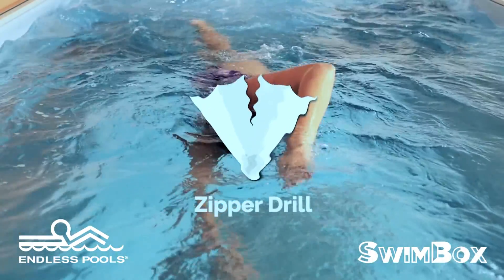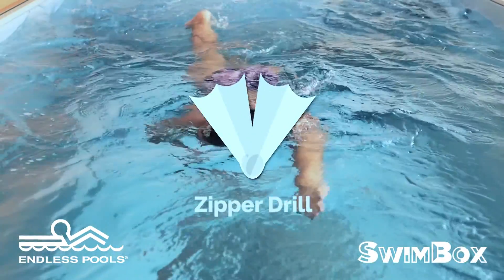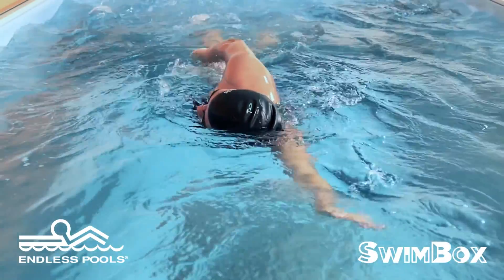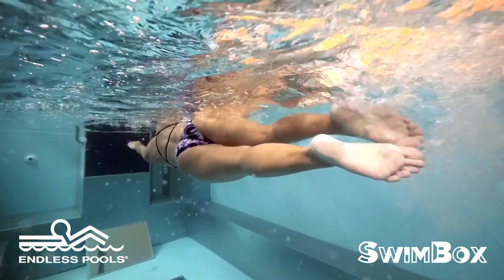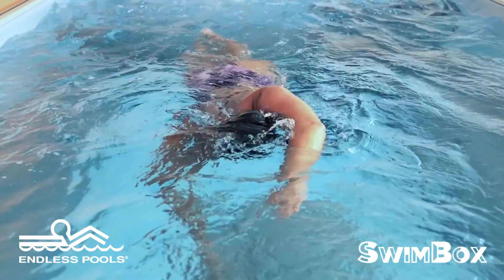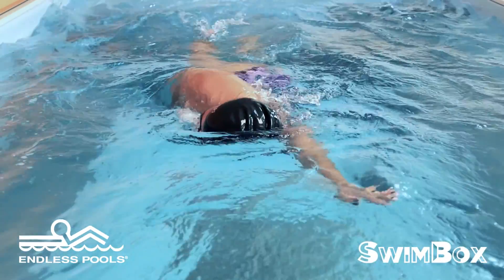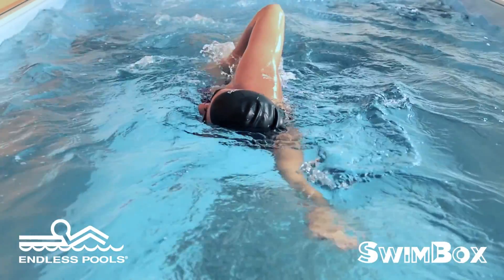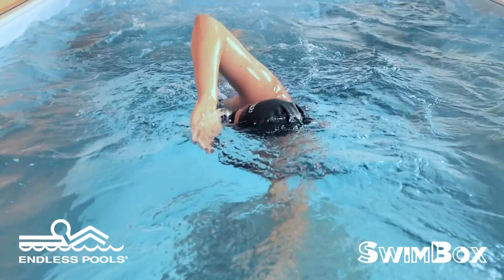Zipper Swimming Drill: Professional Swim Coaching - Ep. 1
The Zipper Swim Drill is an important swimming drill to fine-tune the recovery phase of your swim stroke.

See a swimmer doing this stroke while a narrator explains the stroke.

An important aspect of this drill is the hand placement, specifically with your thumb as you move your arms in the water. Keeping your thumb aligned with your body throughout the stroke is imperative to doing it correctly.

Coach Dominic’s to-the-point scientific approach helps you learn safe and efficient swimming technique, made easier in the Endless Pool®.

SwimBox was able to film this stroke using their commercial Endless Pool that is in their studio in Fairfax, VA.

Video courtesy of Lissa & Dominic Latella of SwimBox, Fairfax, VA.

or from our other social media accounts